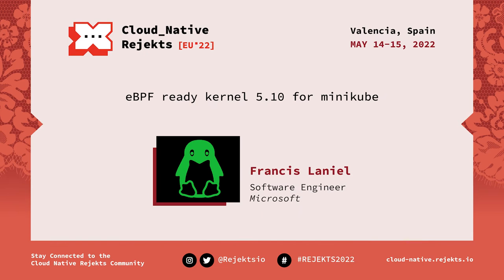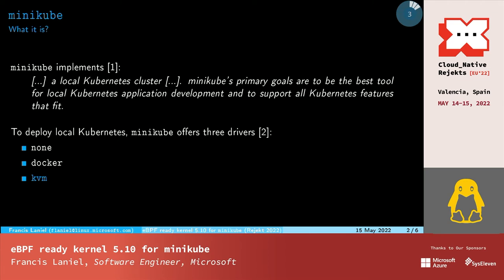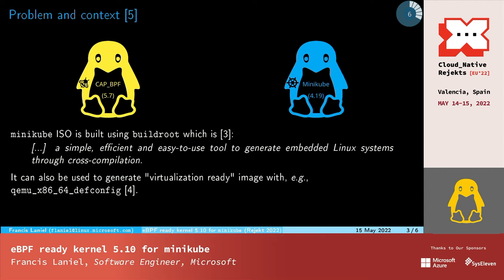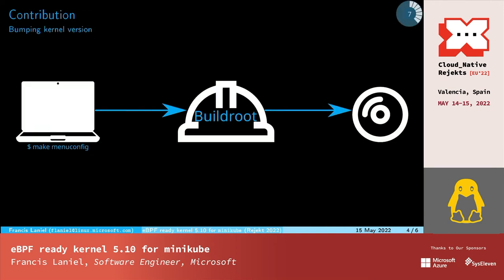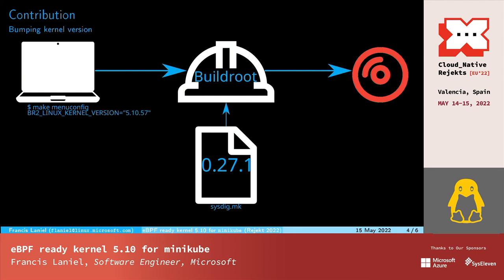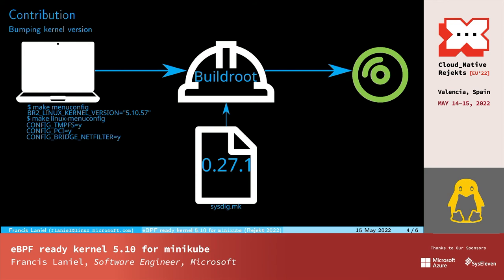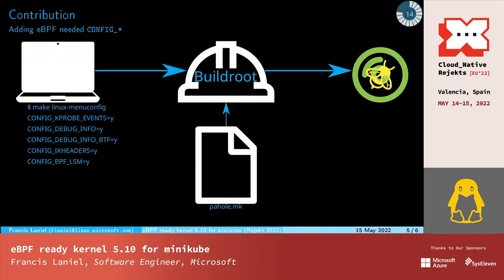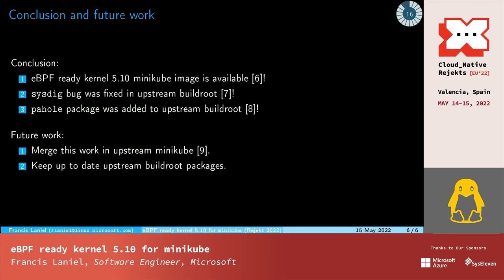eBPF ready kernel 5.10 for minikube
Minikube is a tool used to easily deploy Kubernetes locally.
Sadly, it comes with an old kernel which does not permit running eBPF code.
This contribution is about bumping minikube kernel to 5.10 and adding the needed options to play with eBPF.

To do so, it can populate a virtual machine to simulate a remote node.
This virtual machine will run a system built by Buildroot which comes with an old kernel.

Buildroot is a tool used in embedded systems to quickly create Linux systems.
It offers you a menuconfig interface where you choose which software you want to have on the system.

This contribution first bumped the kernel version by modifying the corresponding option in Buildroot.
It also added the needed kernel options like CONFIG_DEBUG_INFO_BTF to Buildroot linux .config.
To do so, the linux kernel build process relies on a tool called pahole.
The dependency to this tool was then added to upstream Buildroot, hence when user indicates they want to have a eBPF ready kernel, Buildroot will first download pahole and then build the kernel.

As a result, the built system host linux kernel 5.10 and can run eBPF code.

Speaker: Francis Laniel

Francis Laniel has deep interest in open source software particularly the Linux kernel.